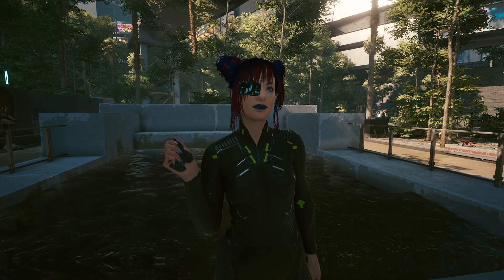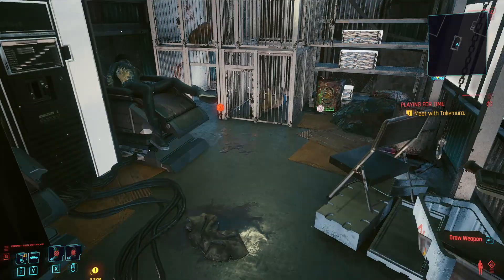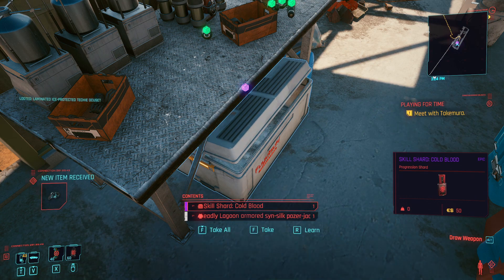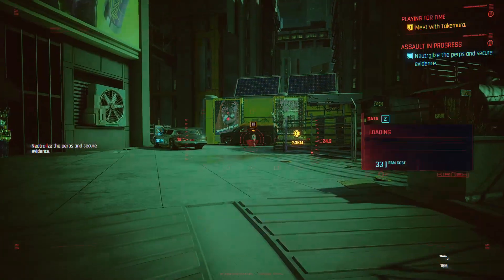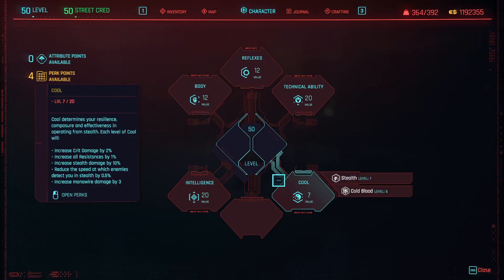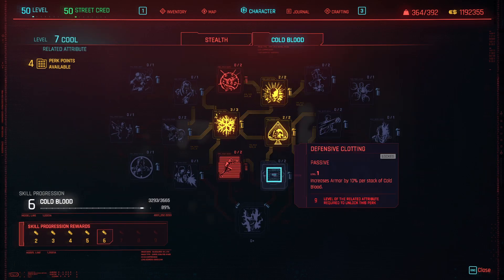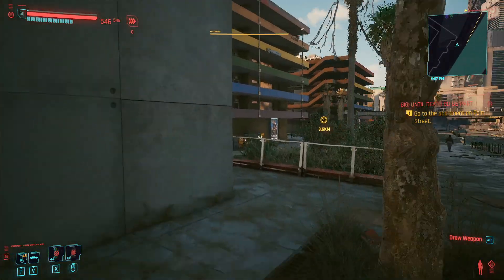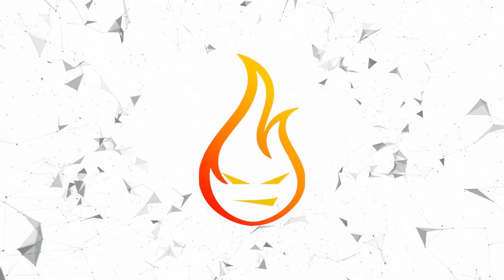Mad Hatter Netrunner A Comprehensive Cyberpunk 2077 Build Guide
In today's video, we take a look at a Netrunner build that gives you the ultimate control. With this build, you will be able to use your ultimate quick hacks as fast as your normal ones to wipe your enemies out.

Timecodes:
00:00 Intro
02:02 Legendary Netrunner Suit
04:02 Techie Ocuset Legendary Face Armor
05:55 Legendary Waterproof Badge Combat Boots
08:08 Epic Classic Trilby With Composite Band
09:13 Legendary Breakthrough Tech Sniper Rifle
10:16 Memory Boost Cyberware
10:44 Ex-Disk Cryberware
11:52 The Armadillo Mod
12:36 Setting Up Your Armor
15:40 Leveling, How to play, Perks and Abilities

Cyberpunk 2077 is an open-world, action-adventure story set in Night City, a megalopolis obsessed with power, glamour, and body modification. You play as V, a mercenary outlaw going after a one-of-a-kind implant that is the key to immortality. ~Steam Store